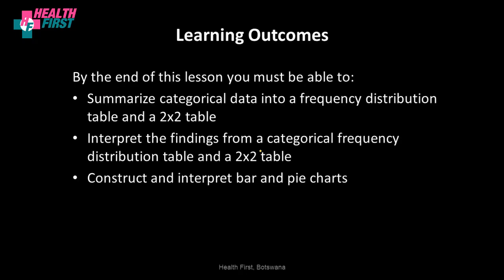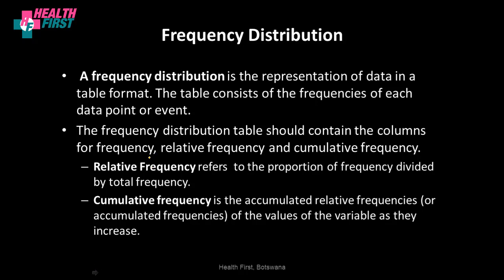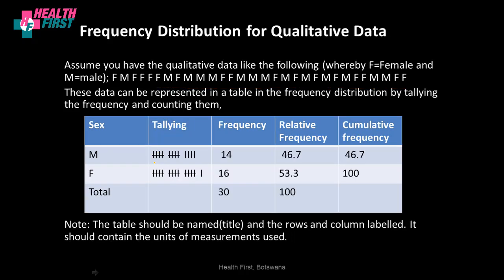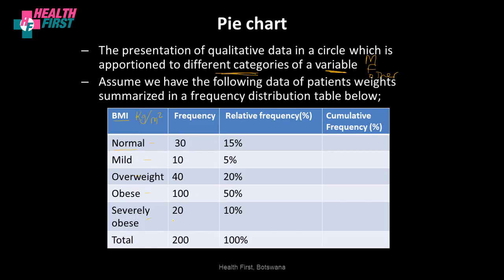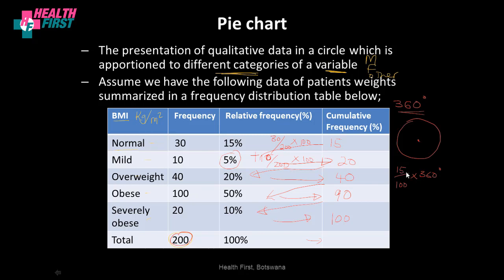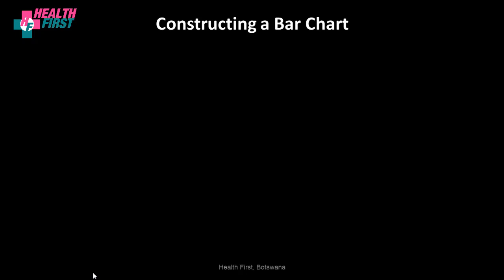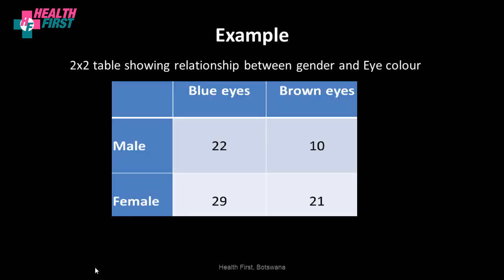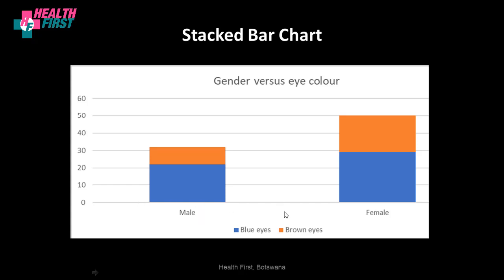Health Statistics Part 6: Frequency Distribution, Pie Charts, Bar Charts, Contingency Tables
In this lecture, we present methods used to summarize qualitative data: Frequency Distribution Tables, Pie Charts, Bar Charts, Contingency Tables.

Useful Reference: